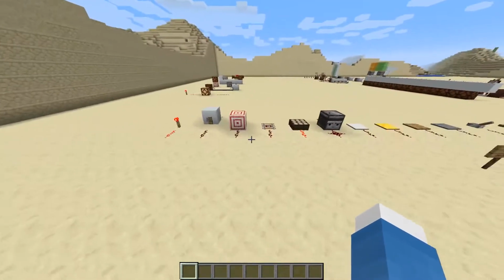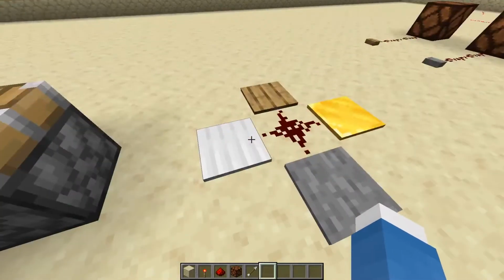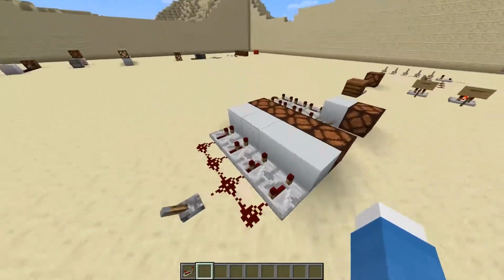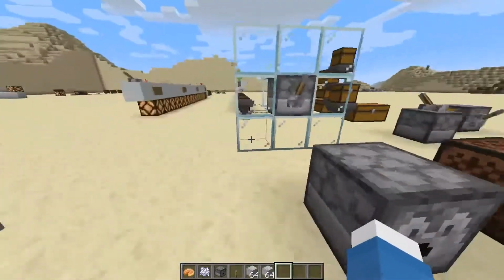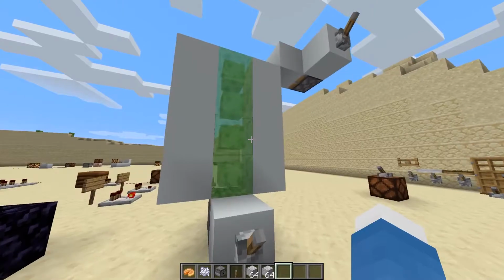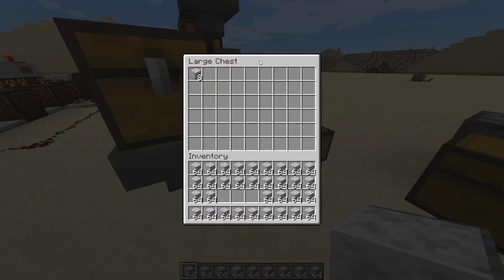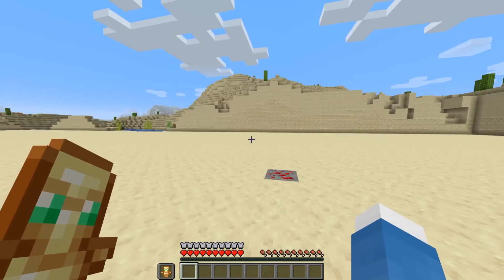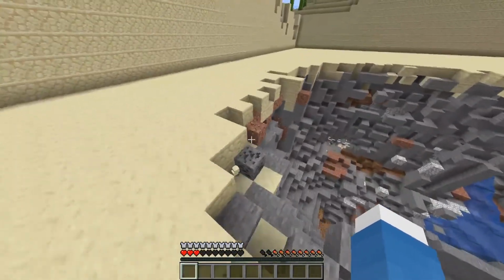Overview of all Redstone Components (1.16+) - Brandon's Redstone Basics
Brandon's Redstone Basics is a redstone tutorial series geared towards beginners. This episode is a general guide to the redstone components. We will take a deeper look at some of these components in due time.

00:00 - Intro
00:08 - Input Components
02:20 - Transmission Components
03:54 - Mechanism Components
08:34 - Outro